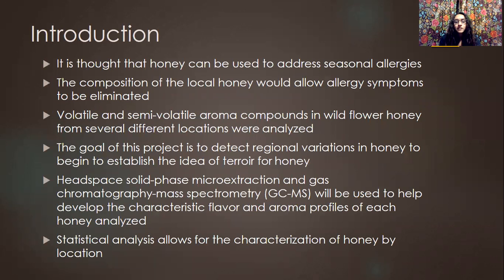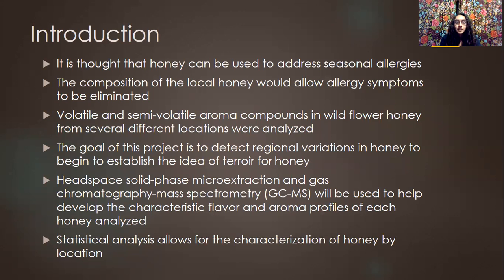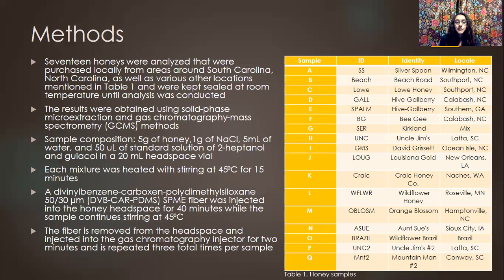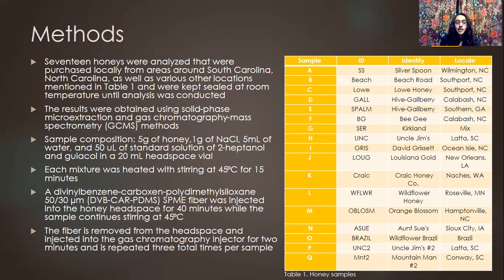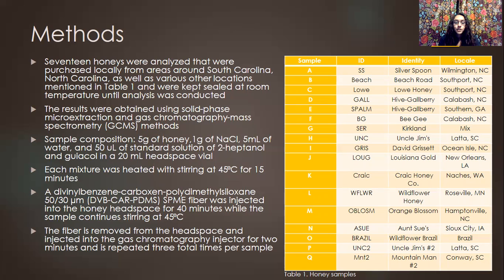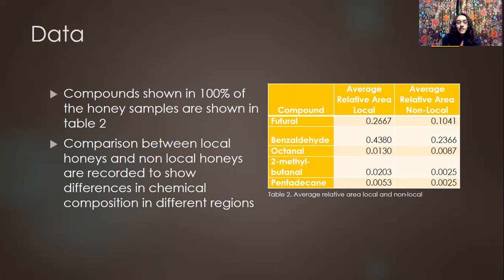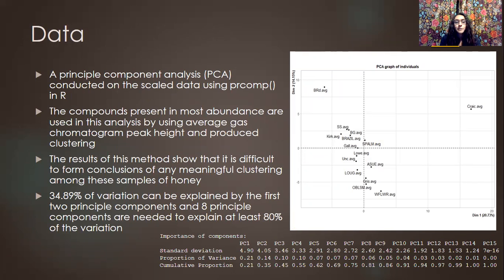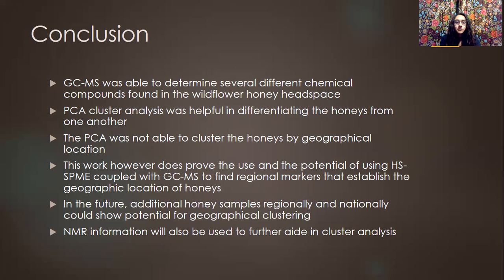SCINBRE Poster Presentation